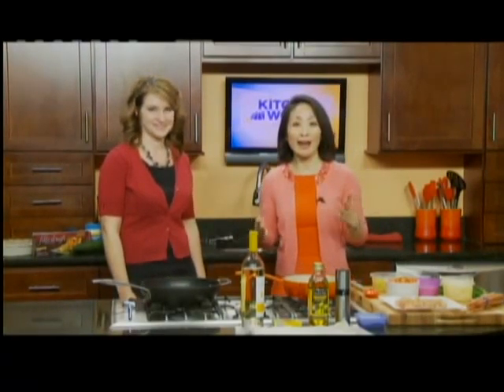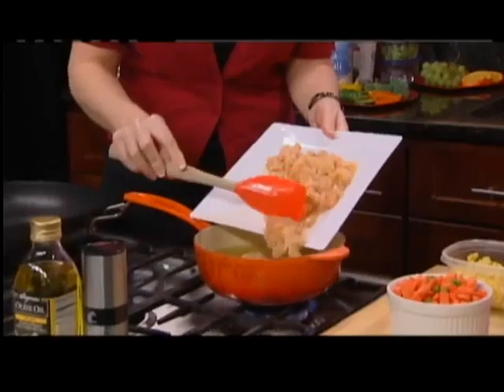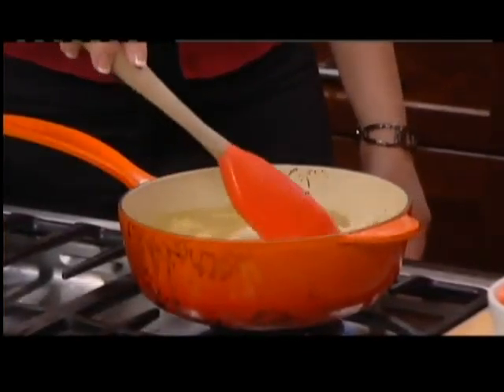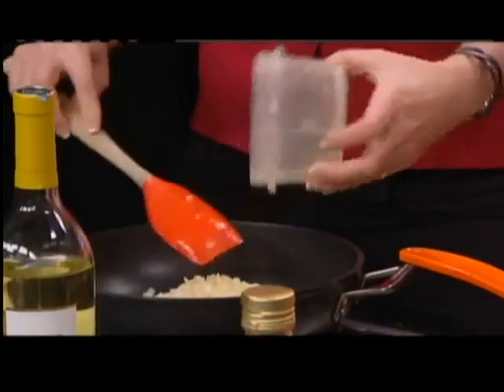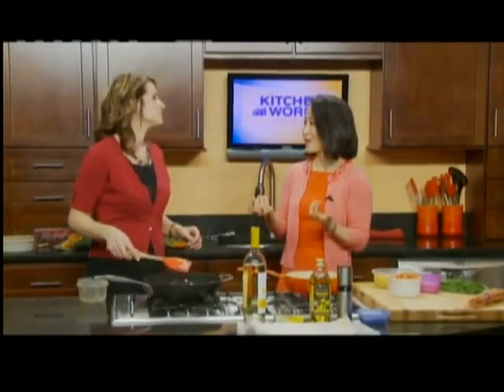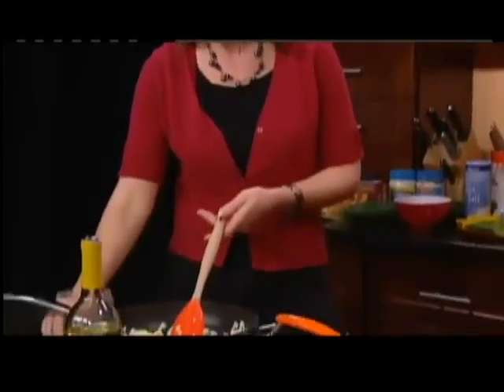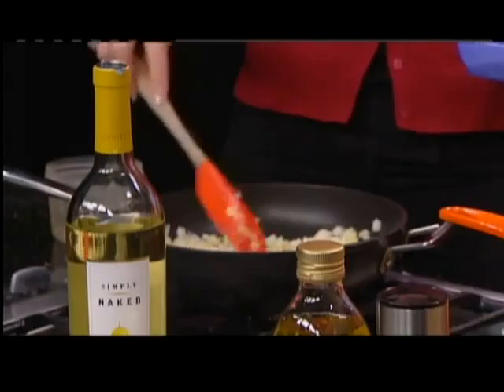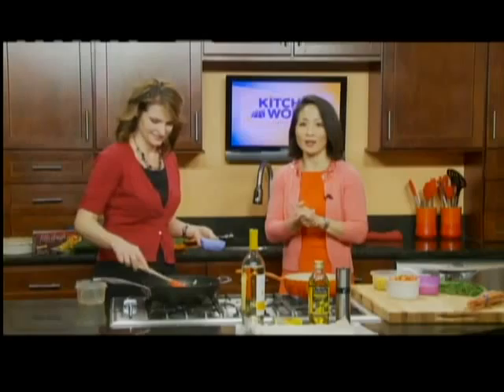chicken pot pie 2